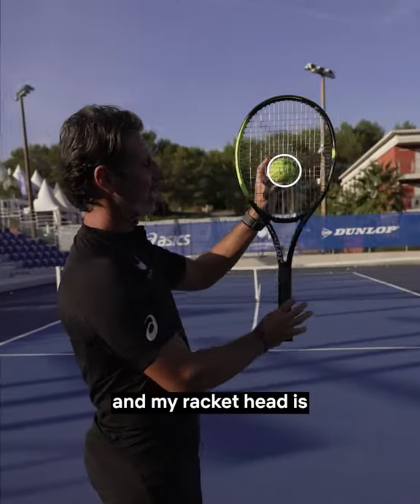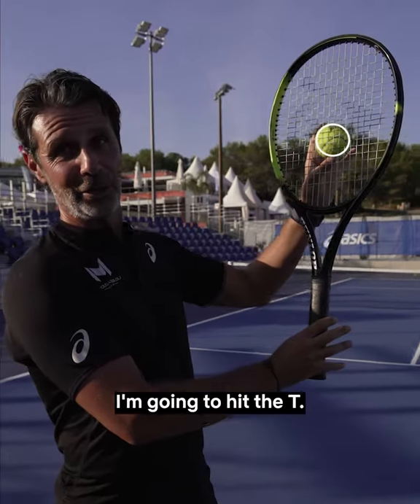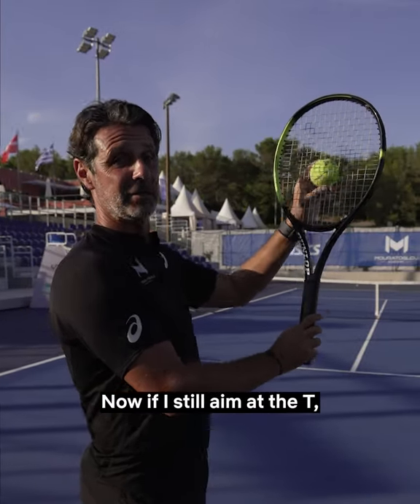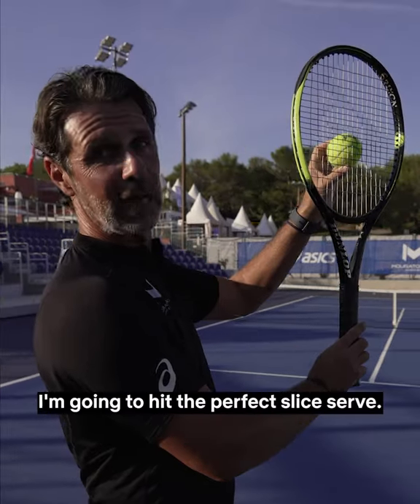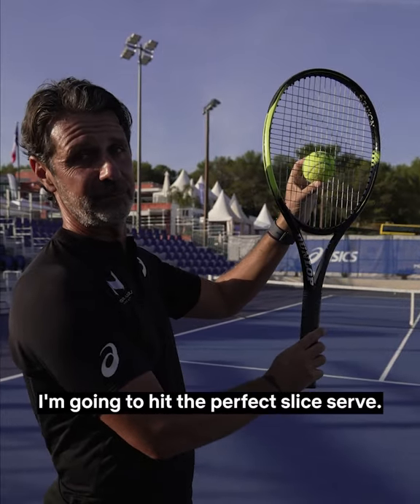How to Serve the Best Slice Serve Possible?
This tip might surprise you ☝️

THE COACH
Patrick